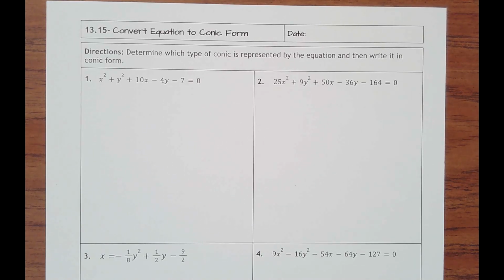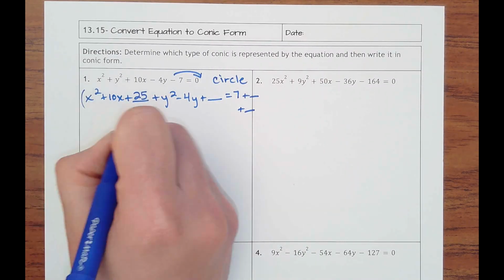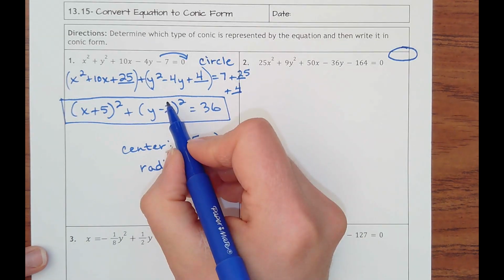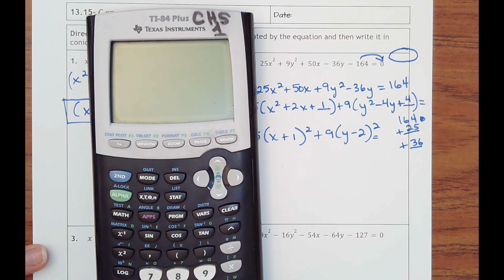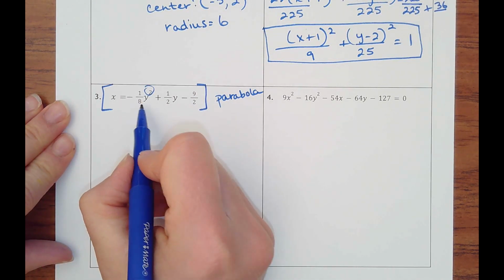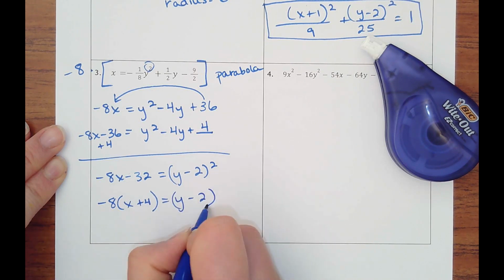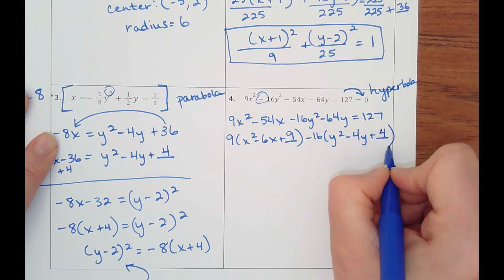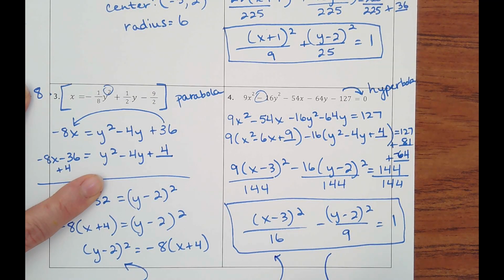13.15- Convert Equation to Conic Form